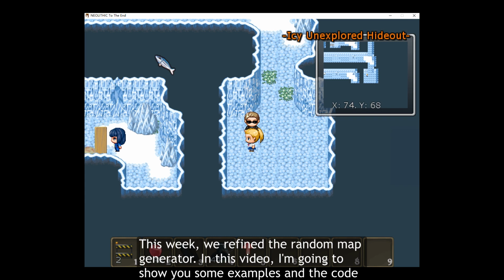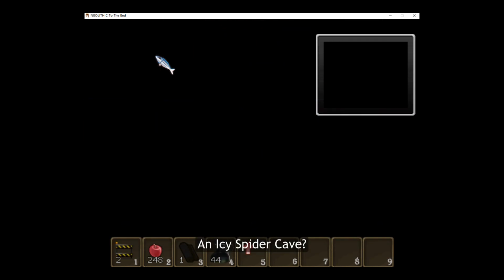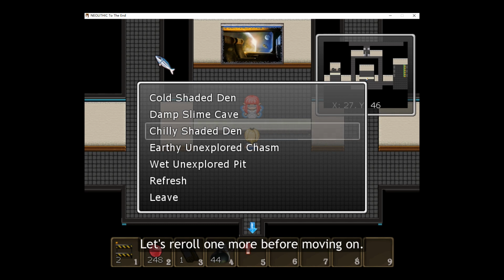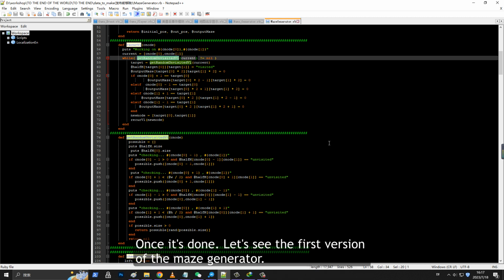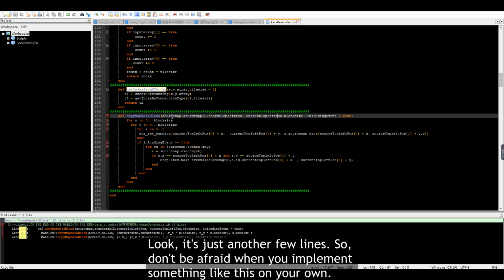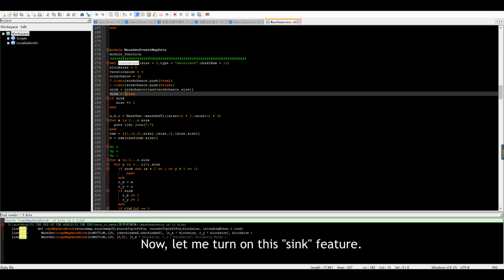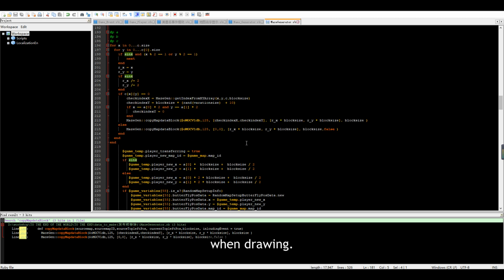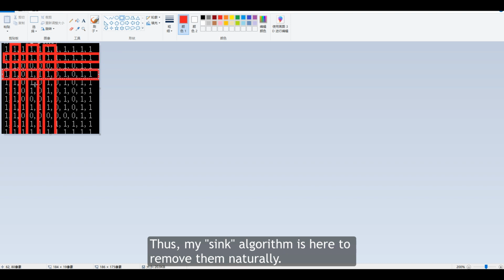[Neolithic]How to Create Procedurally Generated Maps in the Game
In this video, I will show you how random maps are generated in the game with some source code. But, that still does not explain much. Anyway, have fun in the game. :)